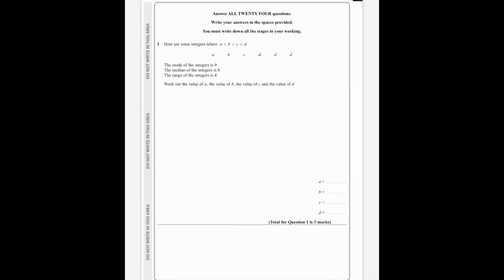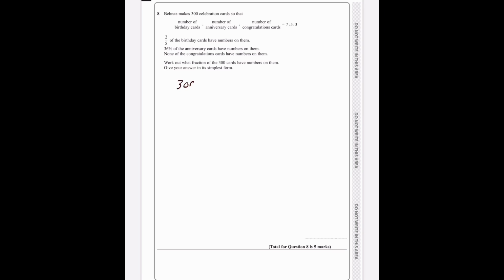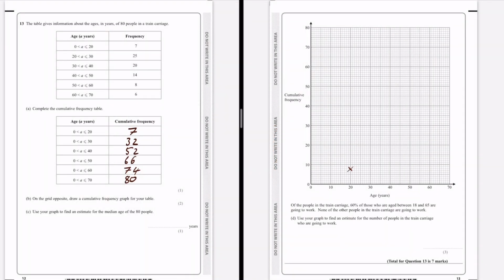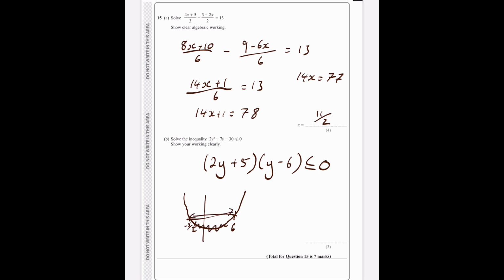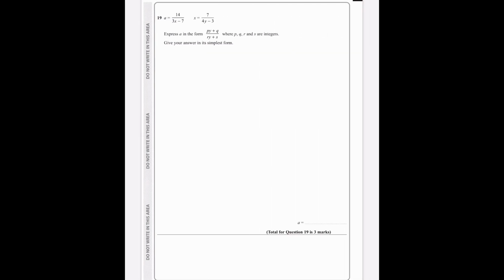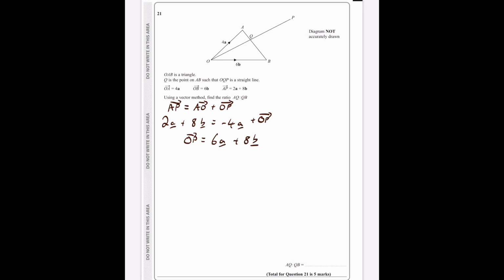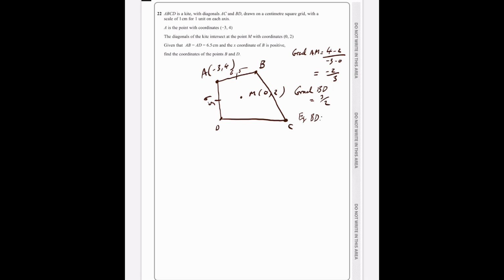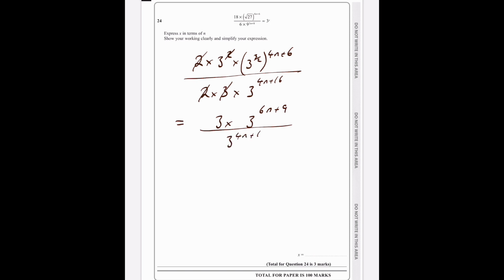Maths IGCSE June 2022 Edexcel 4MA1 2H Walkthrough